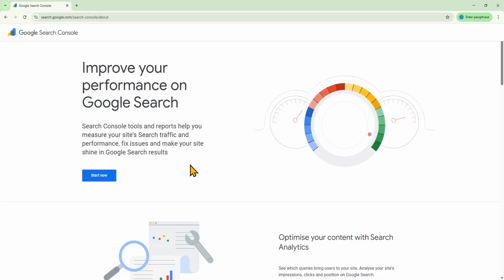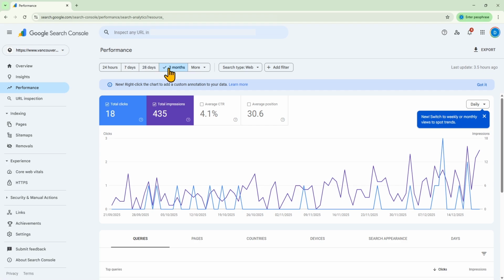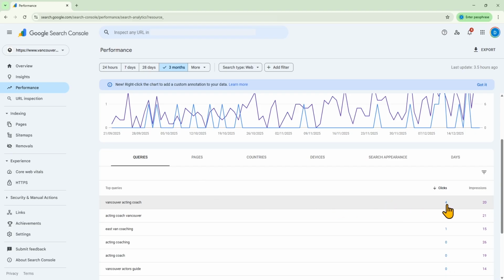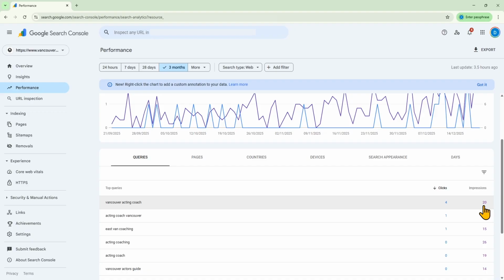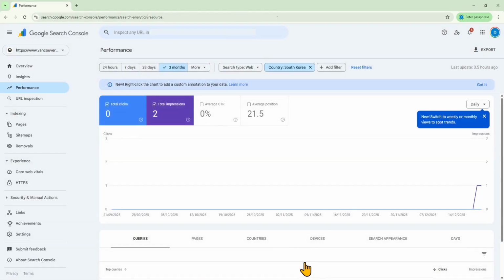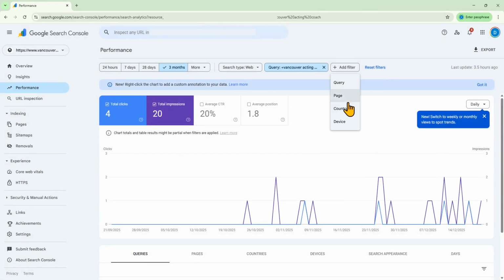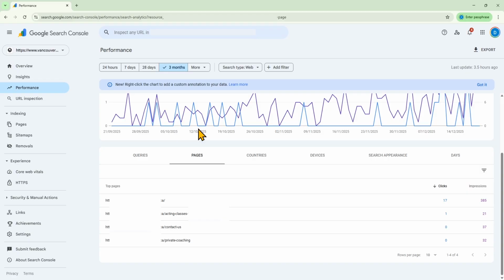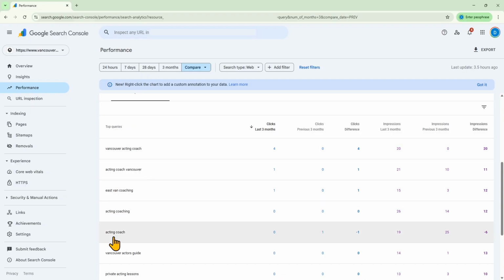Get More Clicks and Conversions on Your Website Using Google Search Console Performance Data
Google Search Console is a powerful free tool that can give you insight to get more results for your website on search engines.

Chapters:
00:00 Intro
00:53 Set Up Google Search Console
1:17 Log into Google Search Console
1:36 Performance Overview
3:13 Top Queries
3:25 Clicks vs. Impressions
3:59 Optimize Site Titles and Descriptions
4:21 Improve Website Ranking
5:10 Using Filters
5:25 Target Location
7:21 Page Performance
7:51 Compare Date Ranges
9:15 Explore Google Trends
9:46 Continue Optimizing Your Business Strategy
10:09 Conclusion